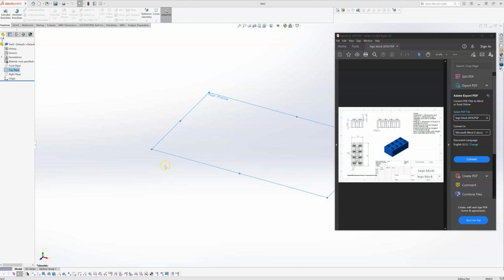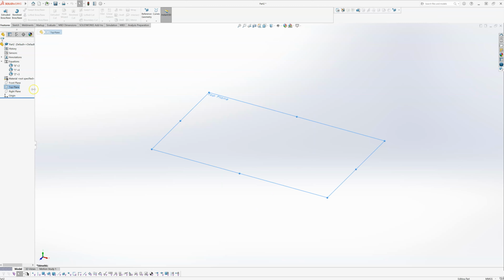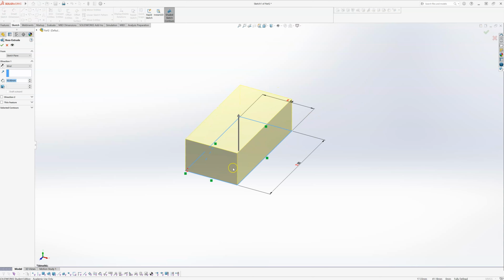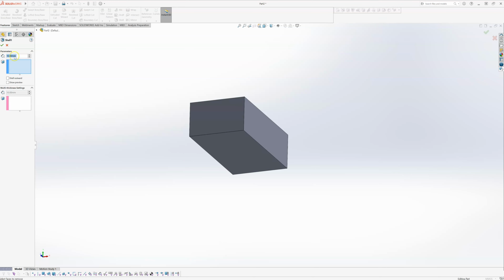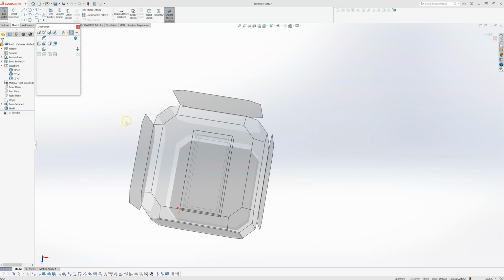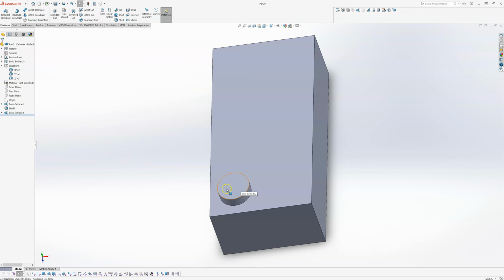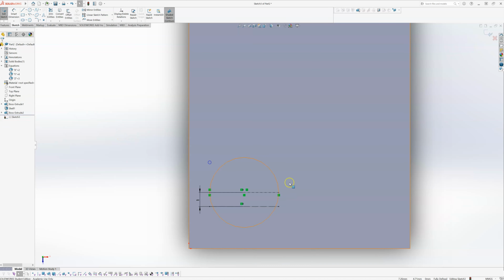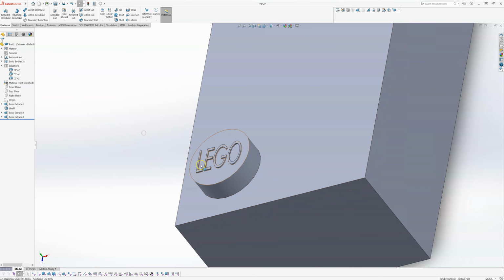Solidworks - Lego Block part 1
part 1 of the modelling process for the lego block part.
Includes:
Setting up global variables
Dimensioning using variables
Modelling the basic geometry
Sketch text

linear pattern of the features to follow in part 2